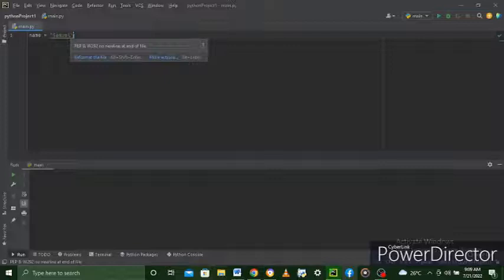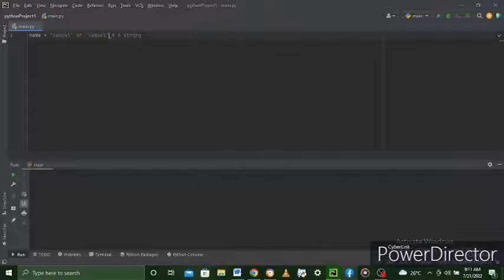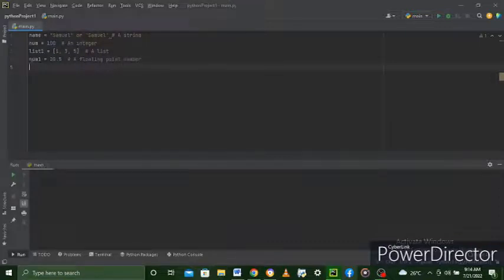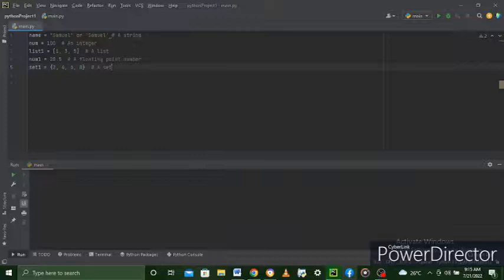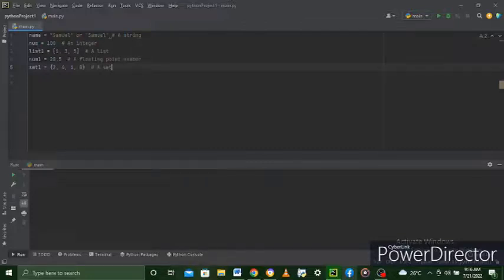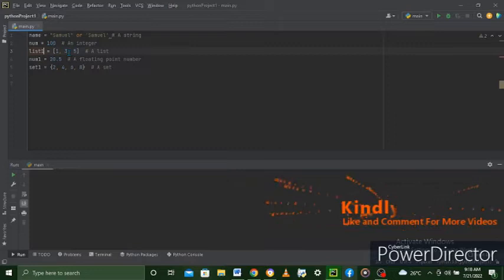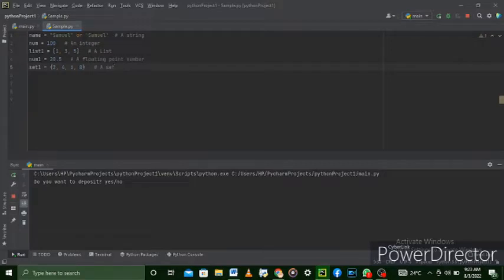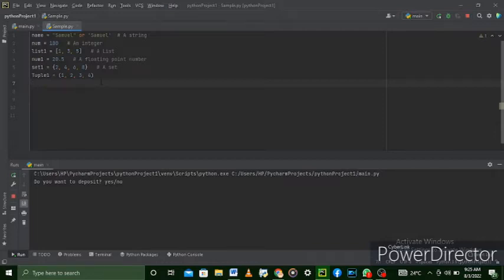Variables in Python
Variables For Beginners in Python.

What to Learn:
How a beginner can learn and code everything about variables in Python
This is a simple way to learn all about Variables
This video will also teach you various types of data Collection Data Types in Python..e.g. Lists, Tuples, etc.